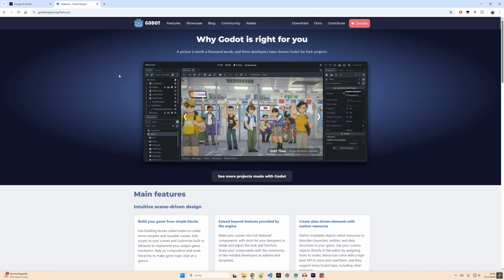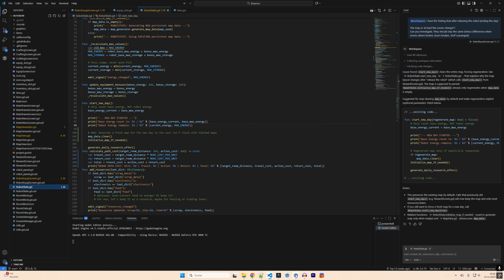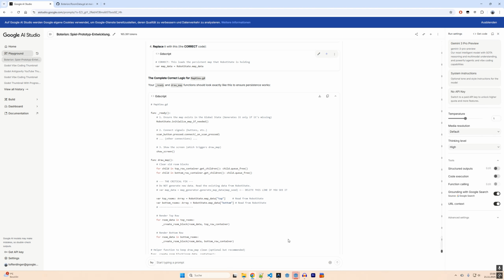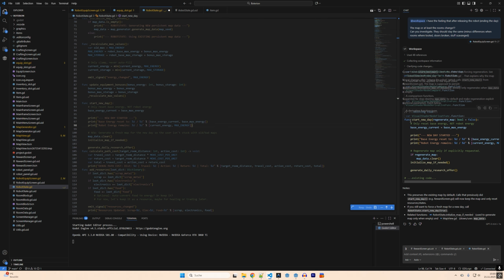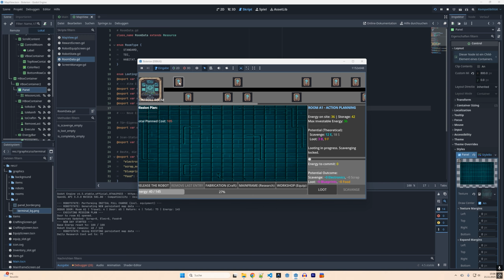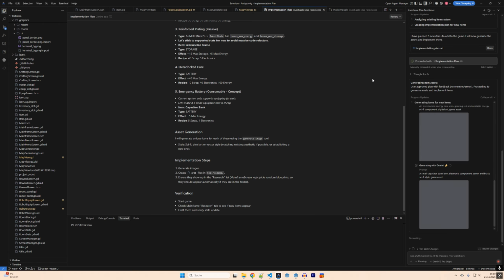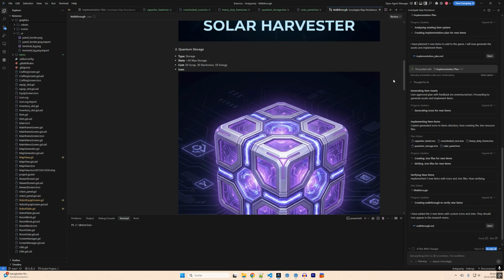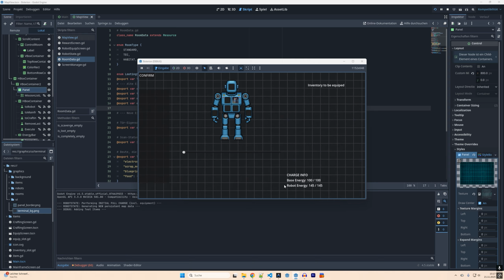VIBECODE with Antigravity in GODOT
Google Antigravity with Gemini 3.0 combined with GODOT is awesome.

Here is why